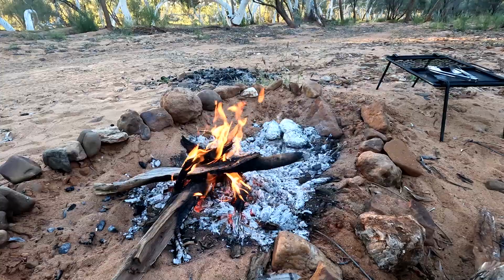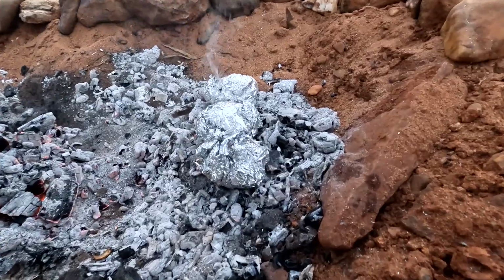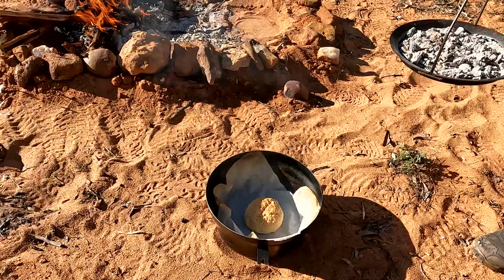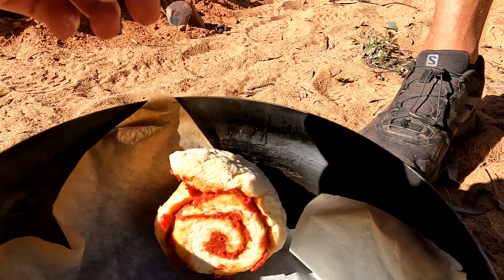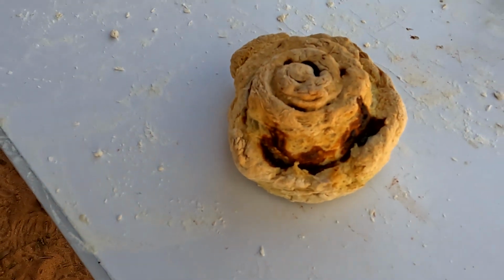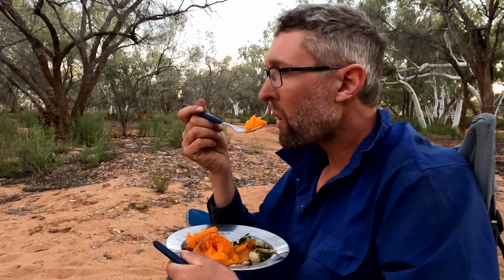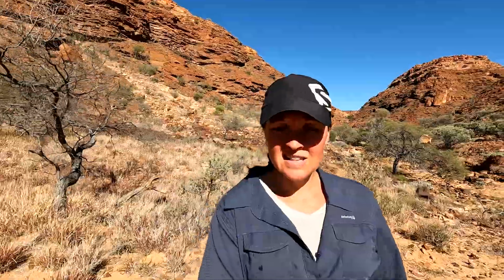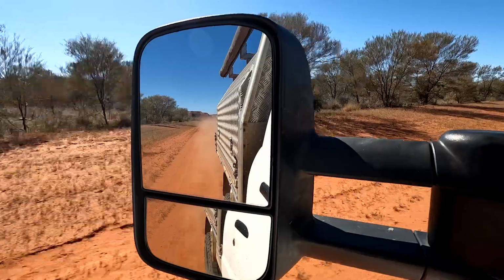Free Riverbed Camping, Fire Cooking and Kennedy Range National Park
We have started a 28 day or should I say night free camping challenge, this week we free camp in a dry riverbed, cook on the fire, experiment with cooking dampers on the fire, making a few different recipes a plain, tomato and herb and then a secret one for you guys to guess and we explore the Kennedy Range National park. Touring Australia, exploring and seeing all that this incredible country has to offer by 4x4 in our Nissan Patrol, camping in our swag, looking for adventures and seeking moments of solitude.